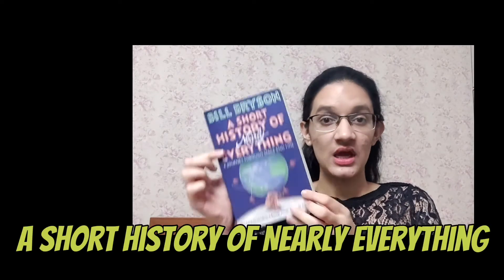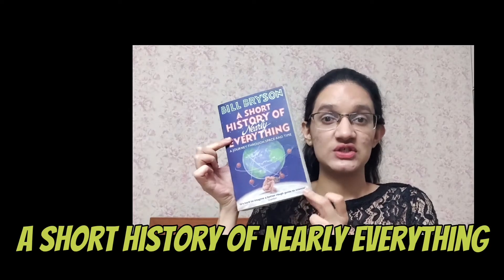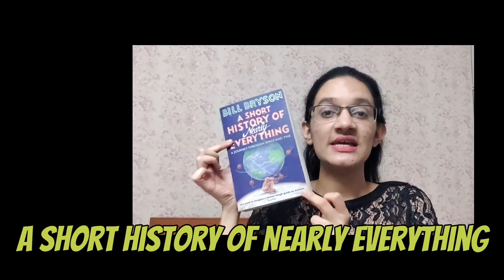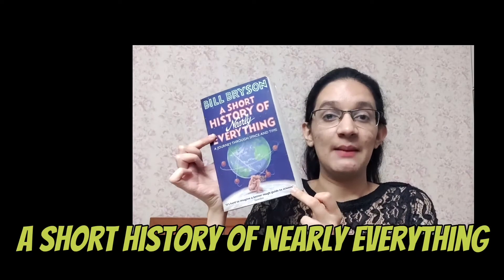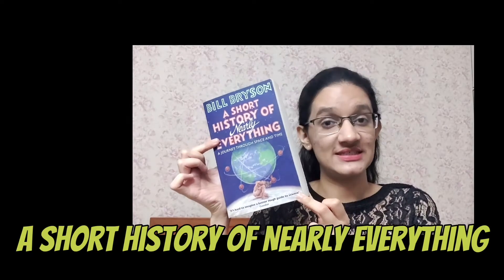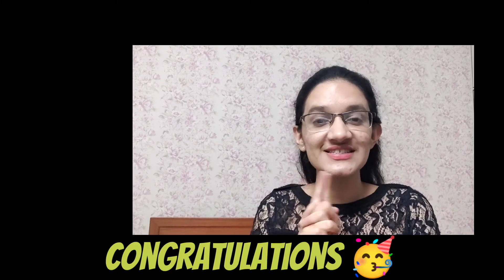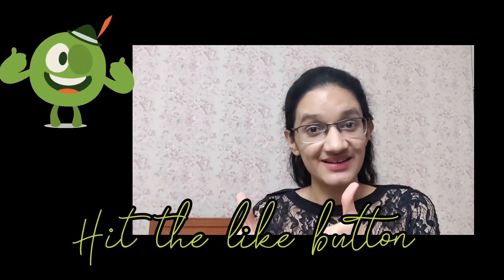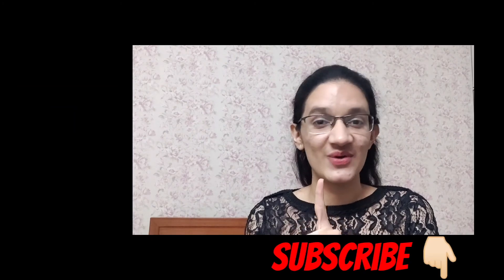KNOW IT ALL | A Short History of Nearly Everything | Bill Bryson | Book Review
👀🌟Do you wish to know what happened after the Big Bang till the rise of the civilization. How the scientists carried out the various experiments to get to their results. Read ON🌟👀

I am going to tell you about everything so that you can ✨ KNOW IT ALL✨ in reference to the book "A Short History of Nearly Everything" by Bill Bryson.

💫 Watch the complete video to get an understanding of why we are extremely lucky to have got this opportunity to be "ALIVE". 💫

📕 Get the Book:

👉🏻 A SHORT HISTORY OF Nearly EVERYTHING 👈🏻

🎞️ Video Editing Application: VITA App for Mobile

👧🏻 ABOUT ME: 👧🏻

My name is Rayisha Rana and I am an undergraduate student studying Electronics (Instrumentation & Control) Engineering 👩🏻‍🔬 at Thapar Institute of Engineering and Technology, Punjab, India.

I love reading 📖, dancing 💃🏻, making origami and studying about the universe 🌌 and the human mind. 🧠

This channel is dedicated to book reviews from various genres. I hope you guys enjoy these videos :)

📚 MY FAV BOOK LIST: 📚

📘 The Forest of Enchantments

📘 The Miracles of your Mind

📘 The Universe in your Hand

📘 The Monk who Sold his Ferrari

📘 Think Like a Monk

📘 Thinking Fast and Slow

📘 Wise and Otherwise

📘 The Alchemist

📘 Atomic Habits

📘 Rich Dad Poor Dad

📘 Way of the Peaceful Warrior